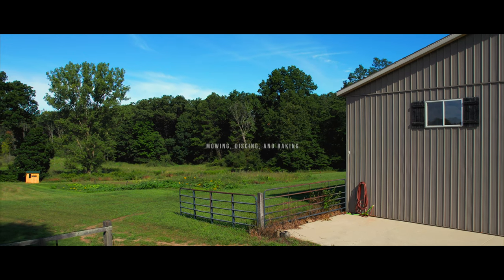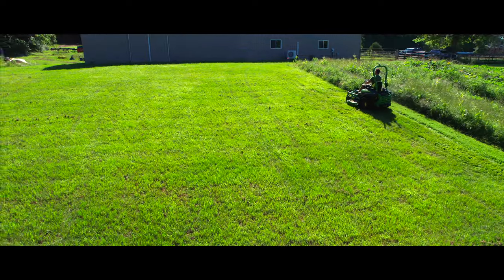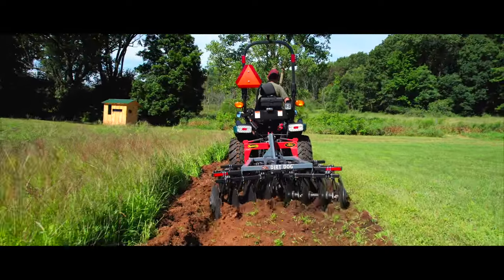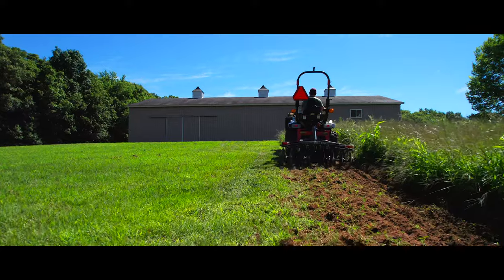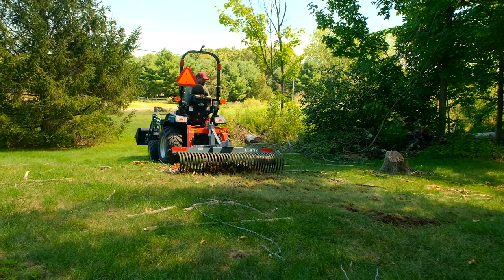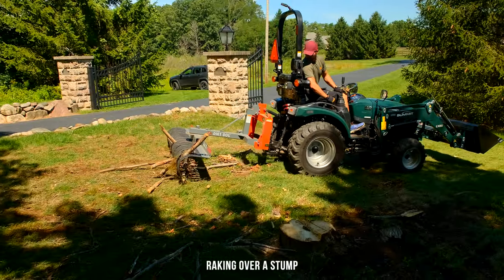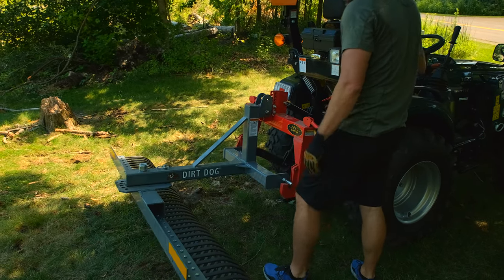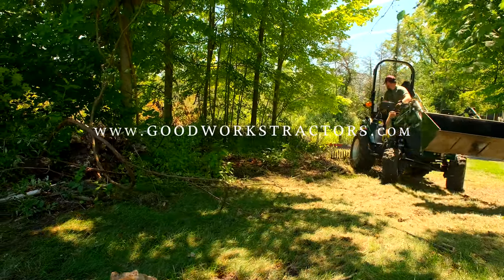WILL A LANDSCAPE RAKE DAMAGE A NICE LAWN? Summit TX25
We had some small summer chores to do today, one of which was to prep a row in the garden so we can plant some broccoli. First we mowed, then we disced, then we headed up front to clean up the mess left by the loggers (we asked them to just cut and leave). For that we threw on our Dirt Dog Landscape Rake to our Summit TX25 Compact Tractor and for once, everything went really good!